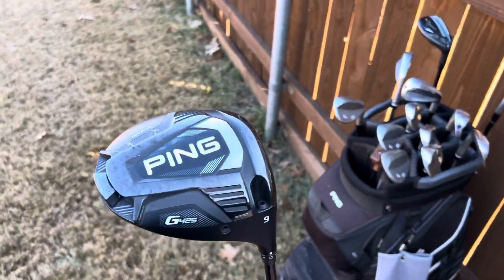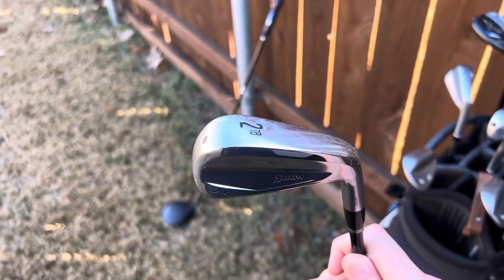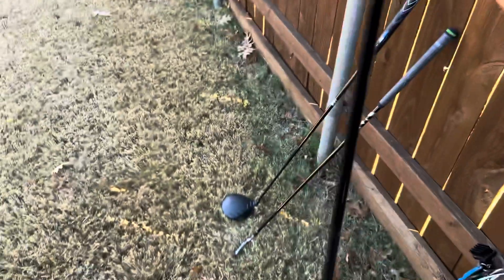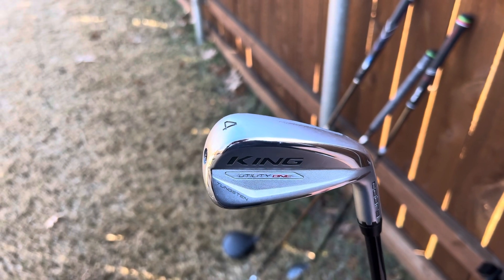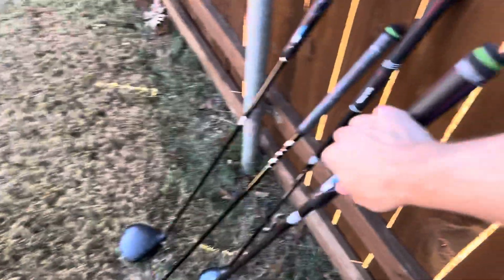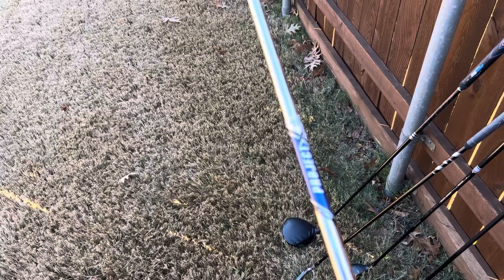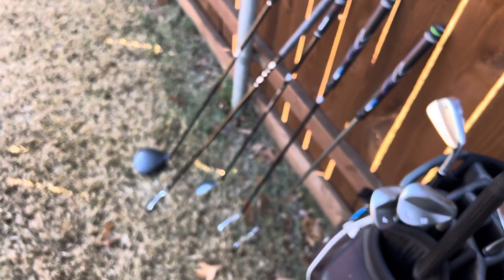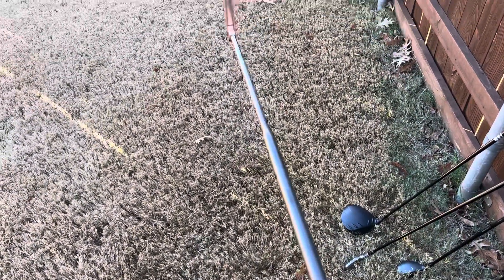WITB December 2021